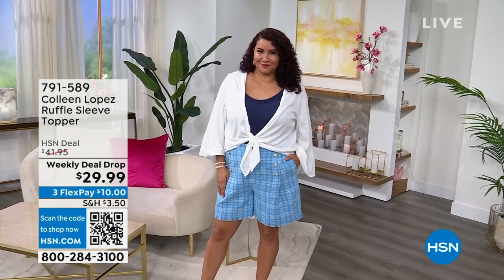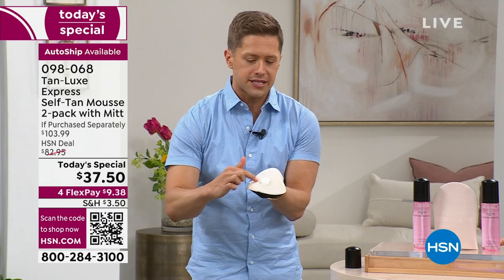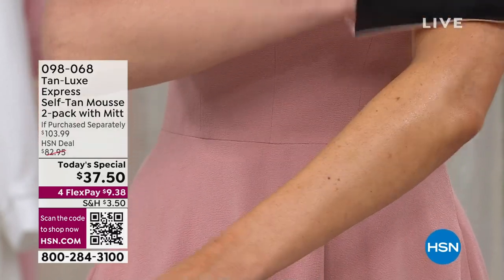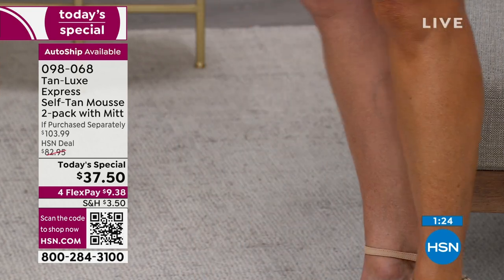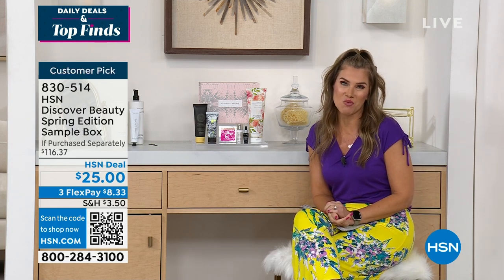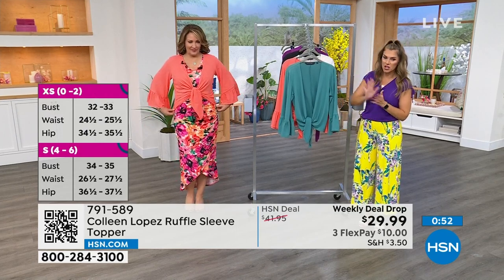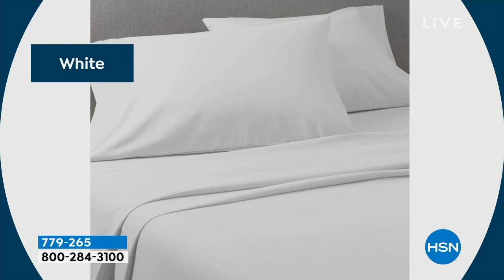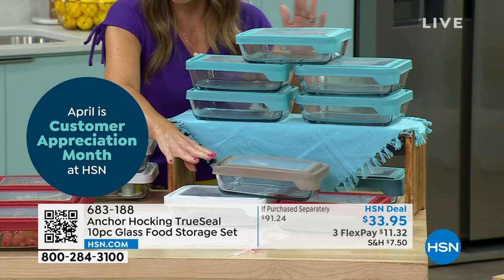HSN | Daily Deals & Top Finds 03.29.2023 - 01 PM